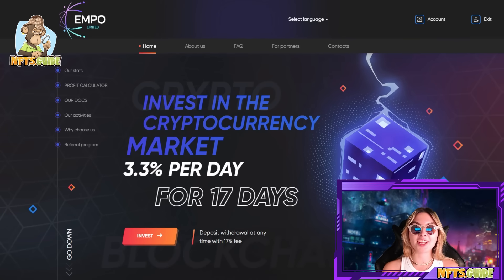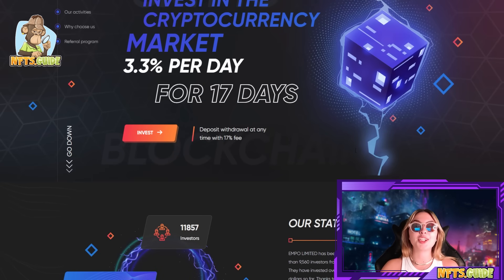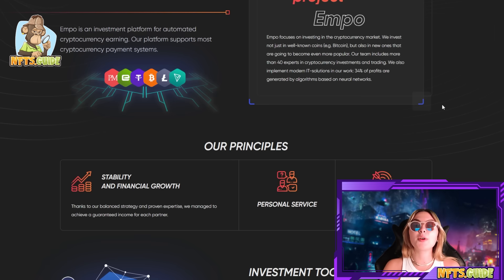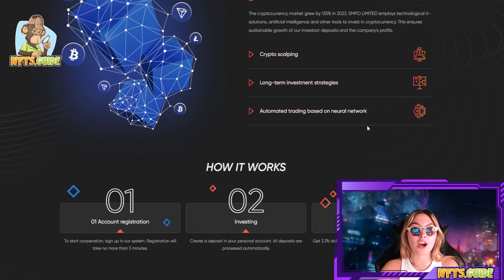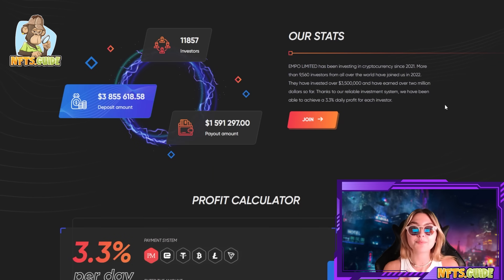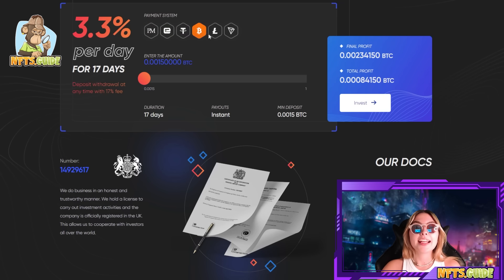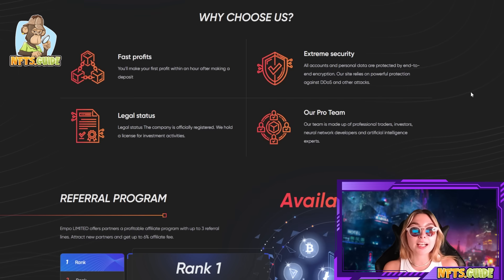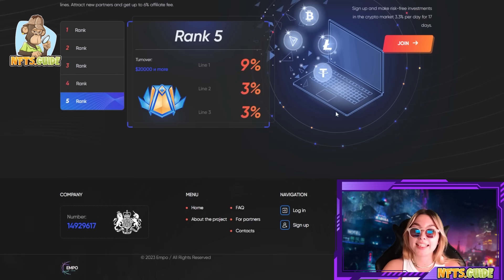Empo Review - Experience Gain Like Never Before With Digital Assets!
The most honest and trustworthy provider of services in the web 3 world. Check them out below!
Empo is a reliable UK investment platform, proven by time

BlockChainWorld is 1,000.000 Crypto COMMUNITY 💎 ALL ABOUT NFT, CRYPTO, PLAY AND EARN, DEFI, P2E, BITCOIN FORECASTS

6F5KOKS80ESOA9WW
I4Z3Z11SN9QZRSYD
QGPMEZDLIJFUPE3C
4GDUUW0FAM37B53H
QSUV6PMXAHXRMLVT